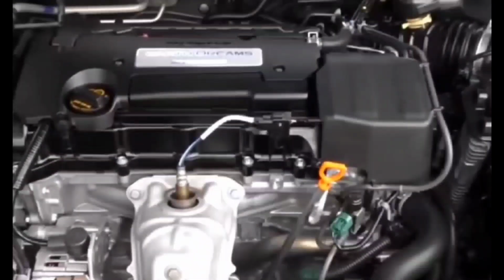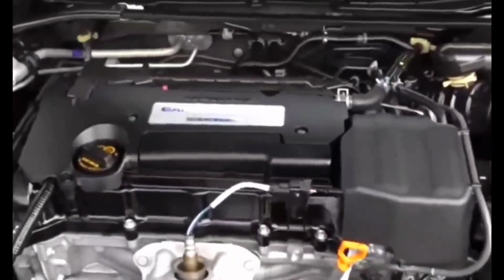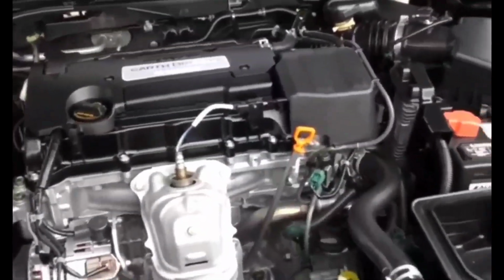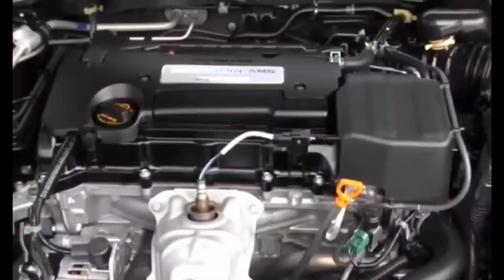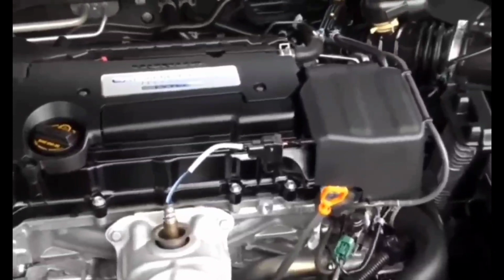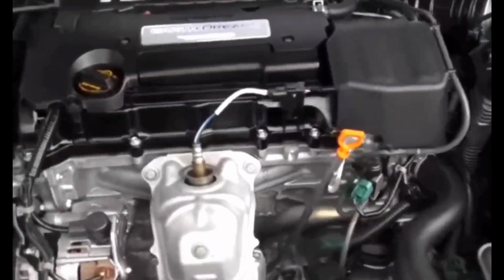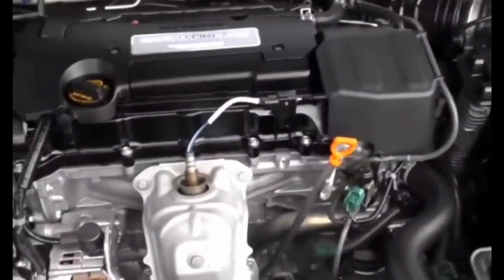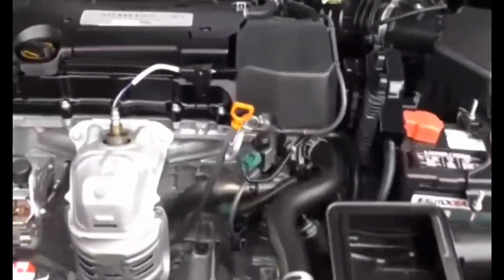HOW TO FIX ANY CAR WITH A P0746 Code: Pressure Control Solenoid A Performance / Stuck Off- FAST/EASY